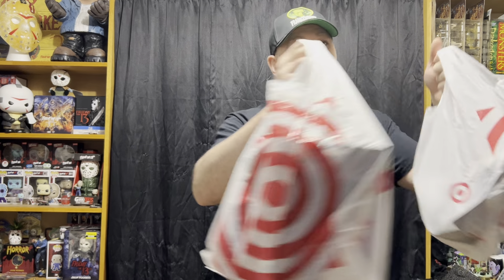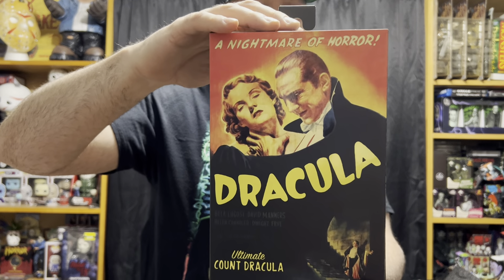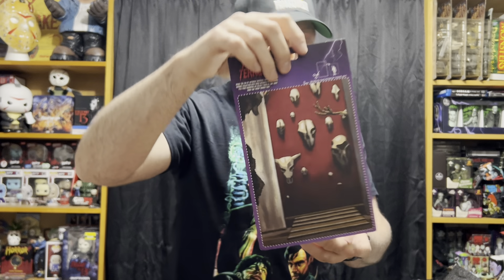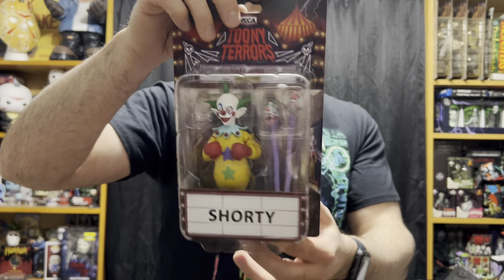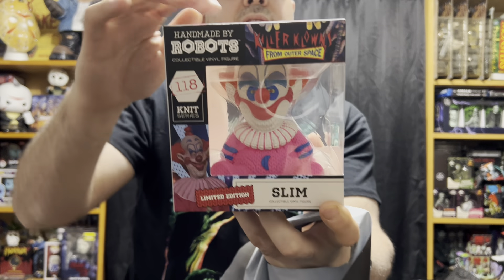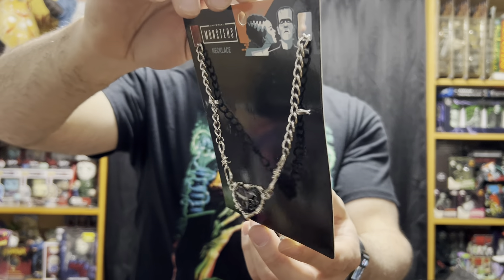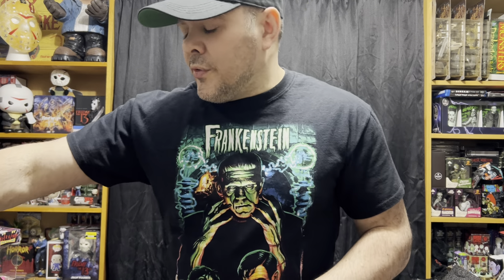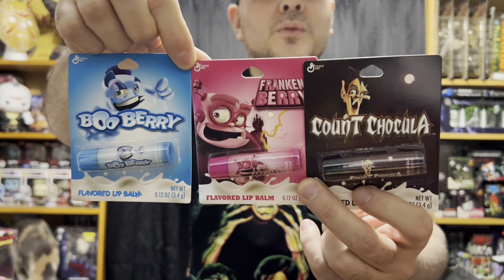ANOTHER Huge Horror Haul